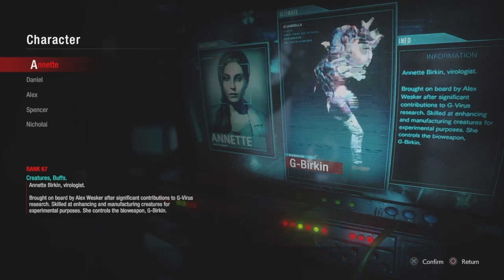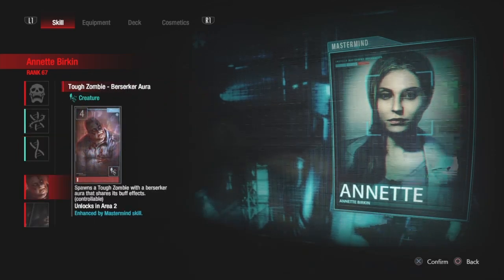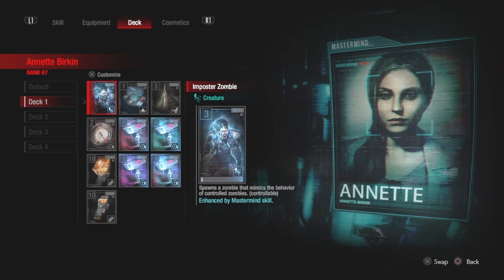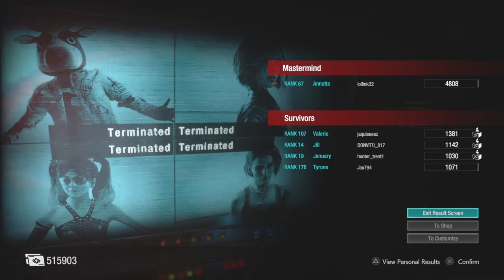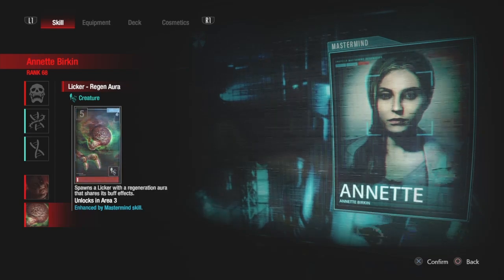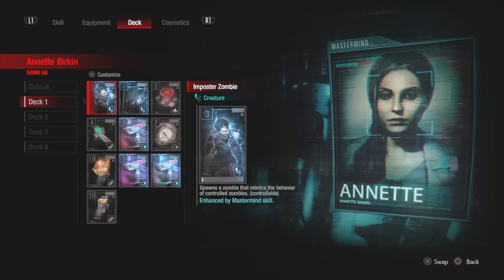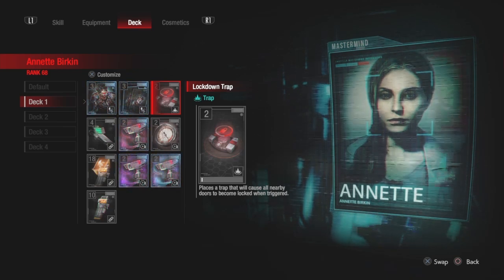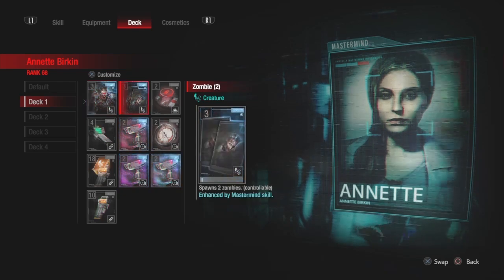(Viewer Build) Tactical Spam Annette | Resident Evil Resistance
More like tactical retreat.